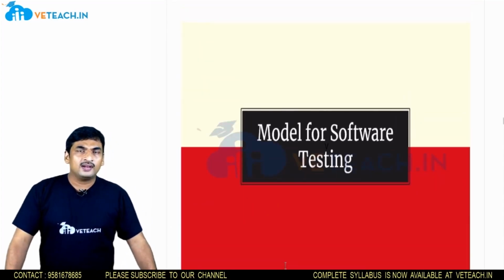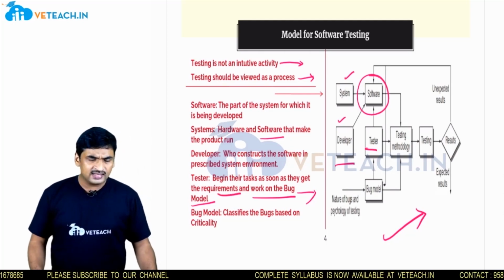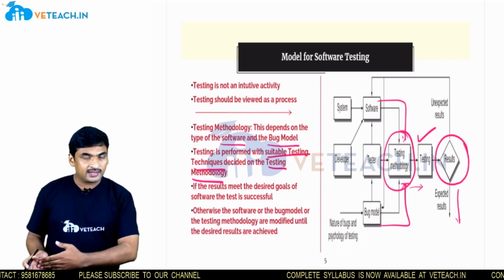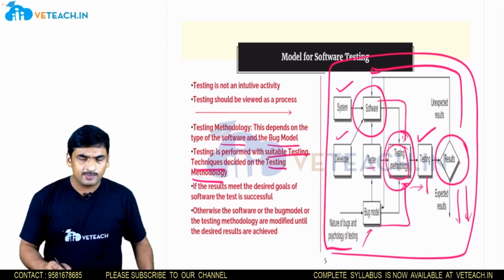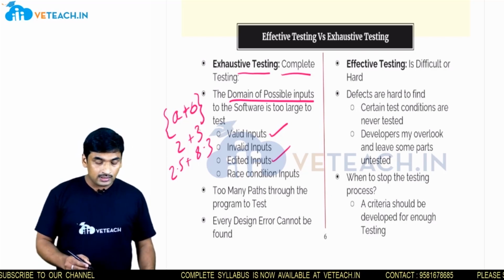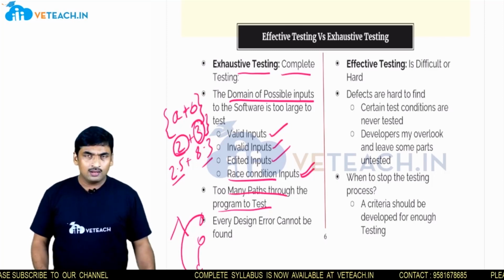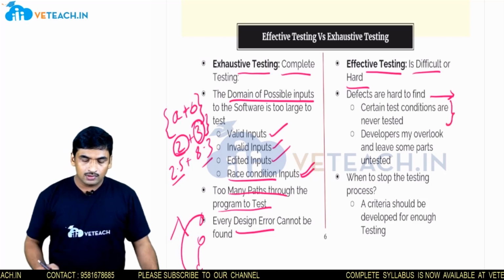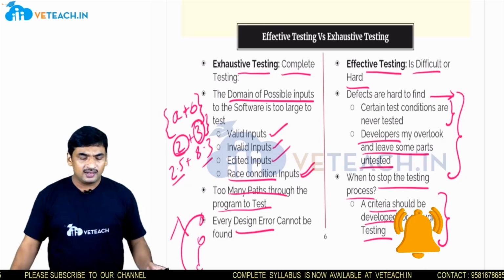Model for Software Testing || Software Testing Methodologies || CSE || JNTU-k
In this video, I have explained Model for Software Testing

 To study fundamental concepts in software testing and discuss various software testing issues and solutions in software unit, integration, regression and system testing
 To learn how to plan a test project, design test cases and data, conduct testing, manage software problems and defects, generate a test report
 To expose the advanced software testing concepts such as object-oriented software testing methods, web-based and component-based software testing
 To understand software test automation problems and solutions
 To learn how to write software test documents and communicate with engineers in various forms

By the end of the course, the student should have the ability to:
 Identify and understand various software testing problems, apply software testing knowledge and engineering methods and solve these problems by designing and selecting software test models, criteria, strategies, and methods
 Design and conduct a software test process for a software project
 Analyze the needs of software test automation
 Use various communication methods and skills to communicate with their teammates to conduct their practice-oriented software testing projects
 Basic understanding and knowledge of contemporary issues in software testing, such as component-based, web based and object oriented software testing problems
 Write test cases for given software to test it before delivery to the customer and write test scripts for both desktop and web based applications

Above Android application of Veteach provides following services:
1. B.Tech subjects
2. IELTS
3. TOEFL
4. GRE
5. PTE
6. CAT